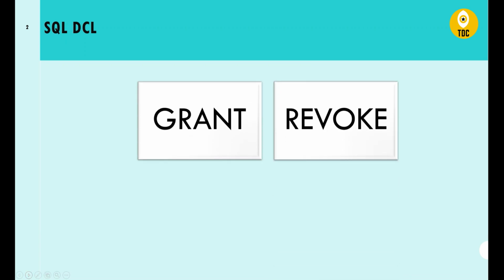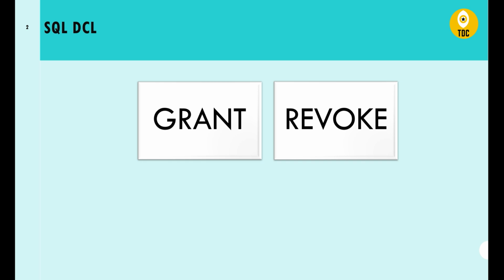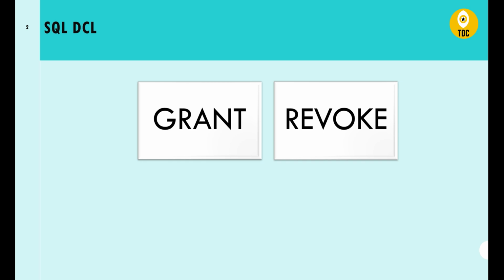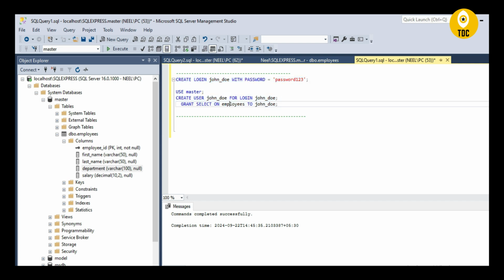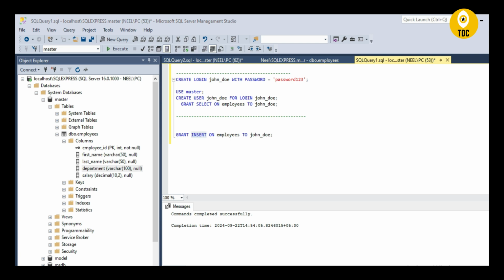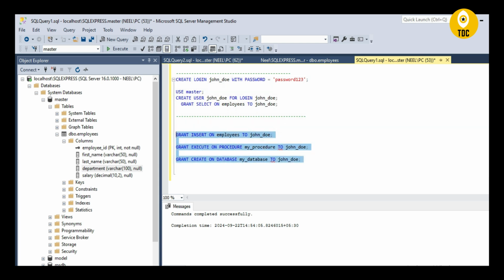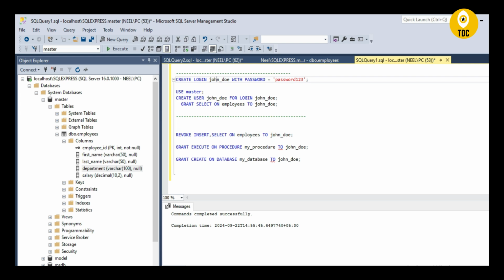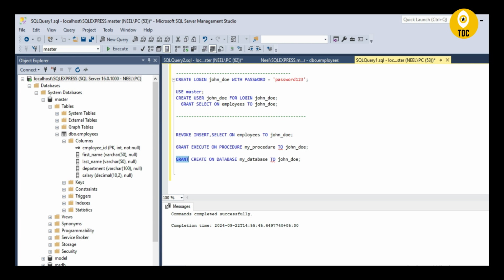DCL(Data Control Language) | SQL for Data Professionals | Topic #3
DCL (Data Control Language) like Grant and Revoke are explained in this video

5.Data Design and Architectural Concepts